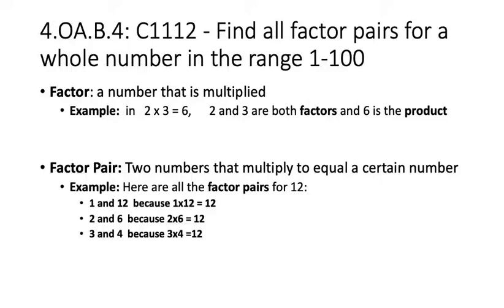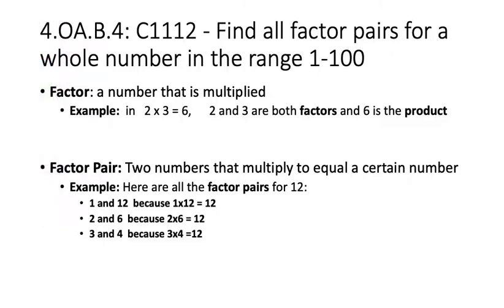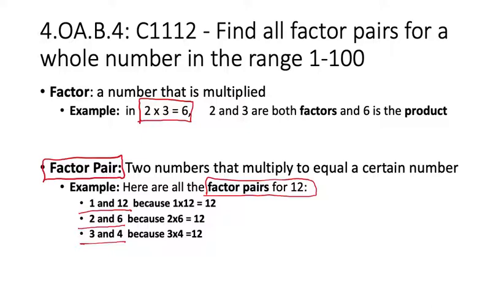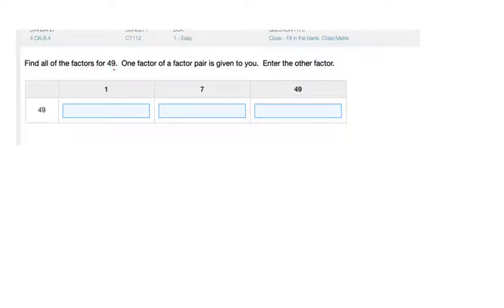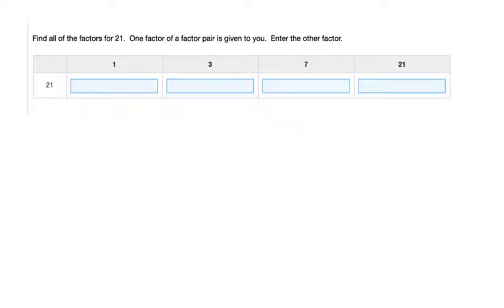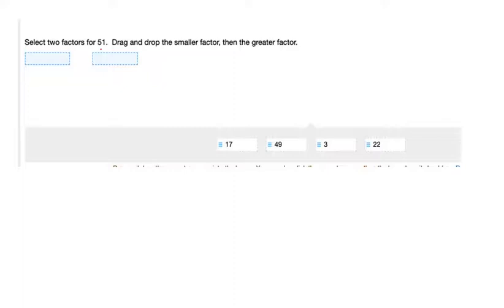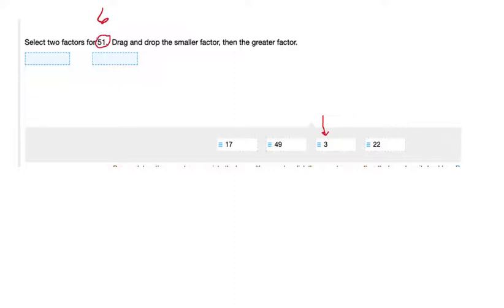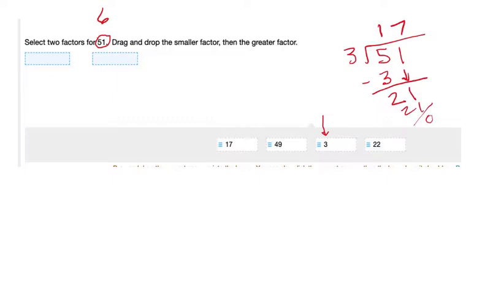4 OA B 4 C1112 Find all factor pairs for a whole number in the range 1 100